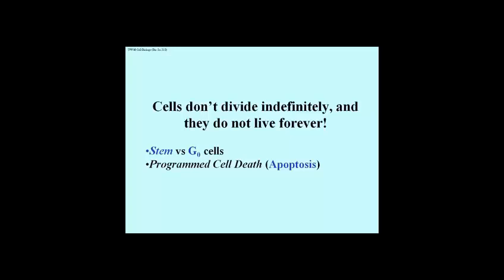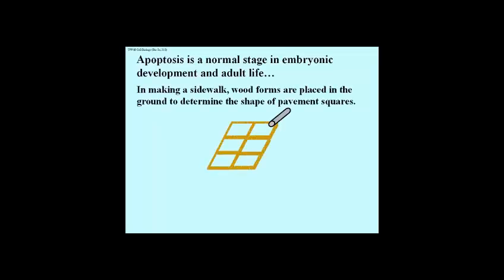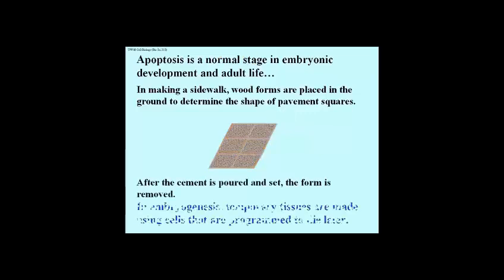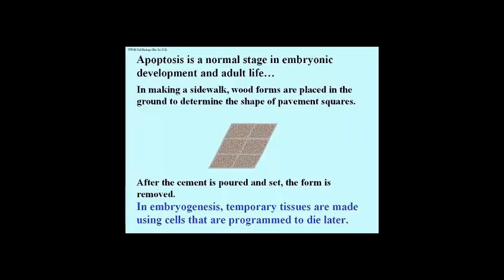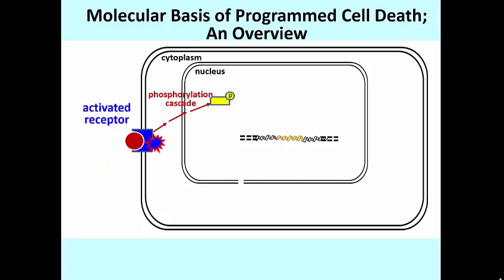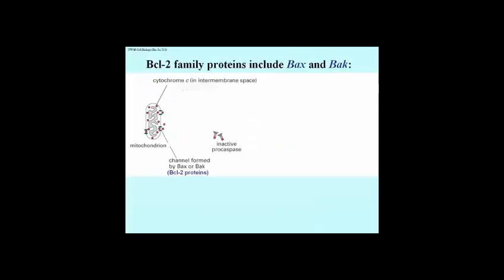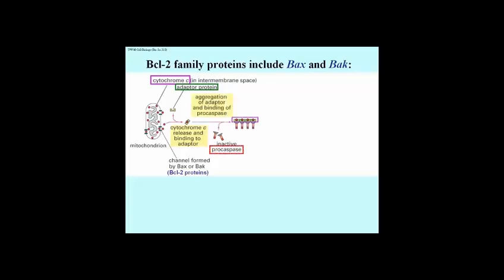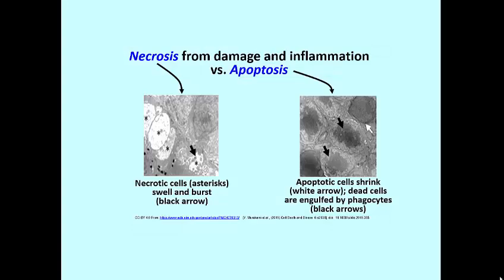346-2 Necrosis vs Apoptosis i e Programmed Cell Death